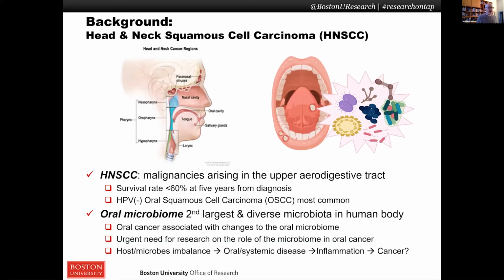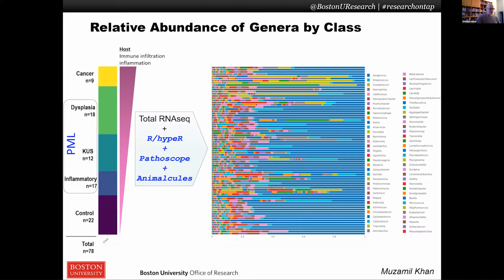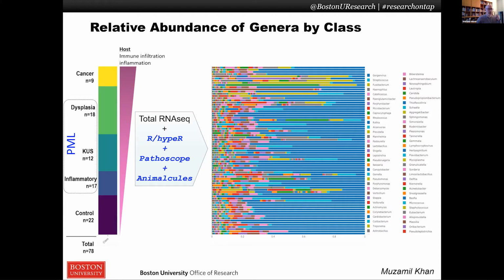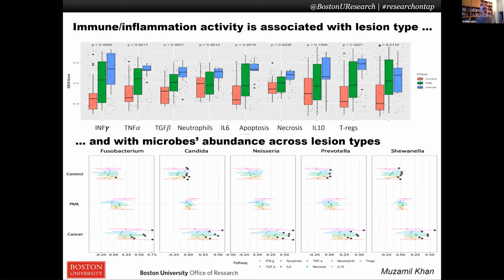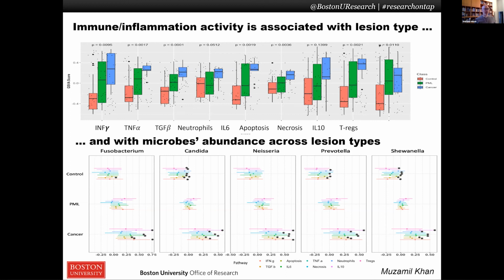Stefano Monti: Host/Microbiome Cross-Talk in Oral (Pre)Malignant Lesions (PML)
Stefano Monti, PhD, Associate Professor, Medicine and Biostatistics, MED gives a talk titled "Host/Microbiome Cross-Talk in Oral (Pre)Malignant Lesions (PML)" at BU's Research on Tap.

The event, titled "Research on Tap: Cancer & Microbiome," took place live on Zoom on February 4, 2021.